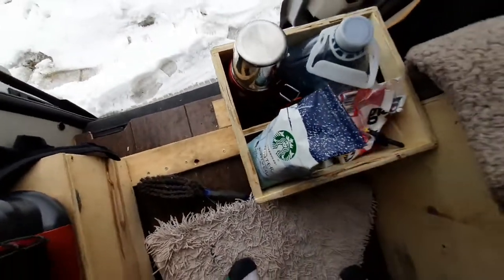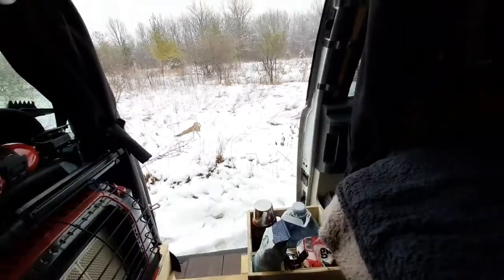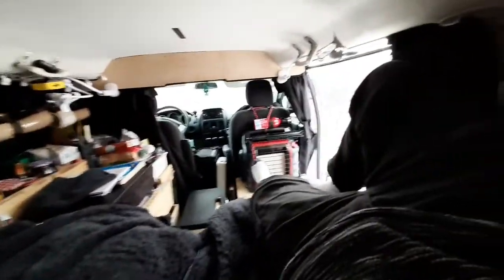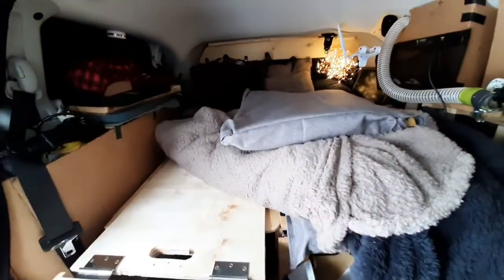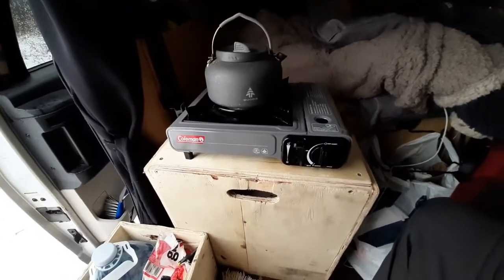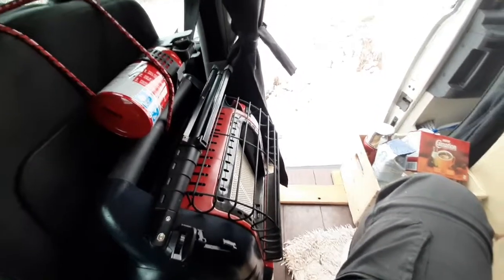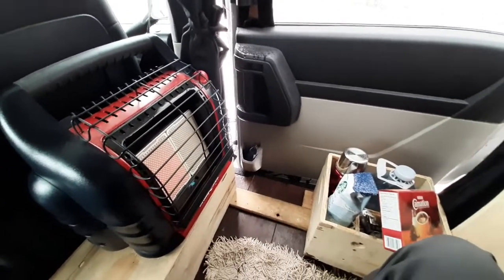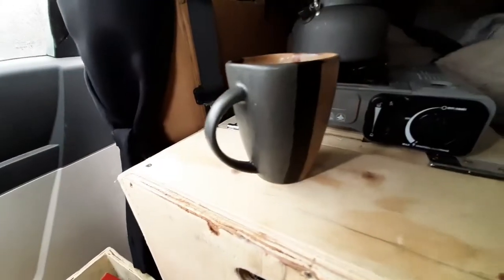SideDoor Van Chat Hot Chocolate | VanLife | Minivan Camper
My minivan camper conversion has given me so many opportunities to getaway any day of the week and at almost anytime. The times I do travel somewhere it becomes an opportunity to catch a snippet of sanity.

In this video I talk a bit about my bed extension, how I've used my Mr. Big Buddy Heater, and just cooking up some hot chocolate.

Find more related content by other YouTubers by clicking on any of these tags